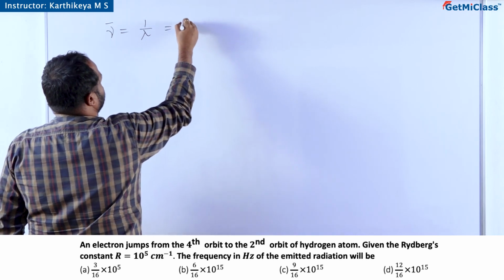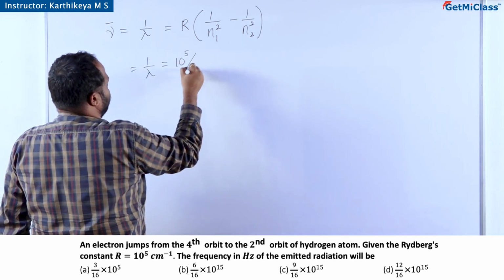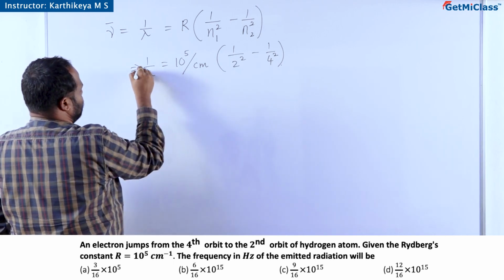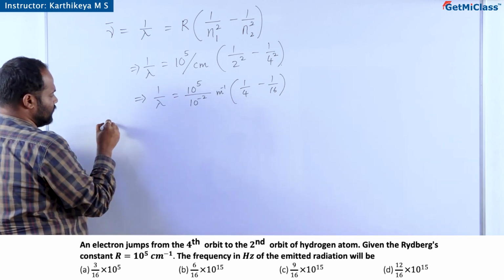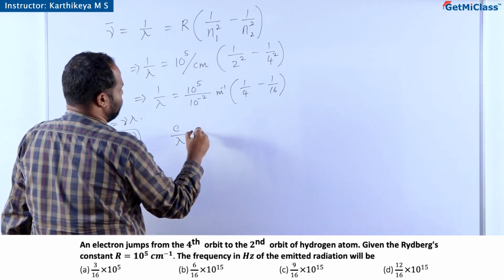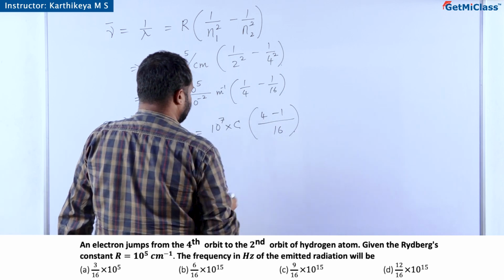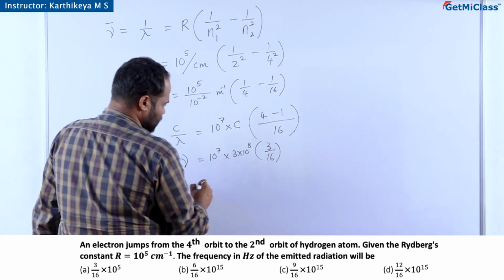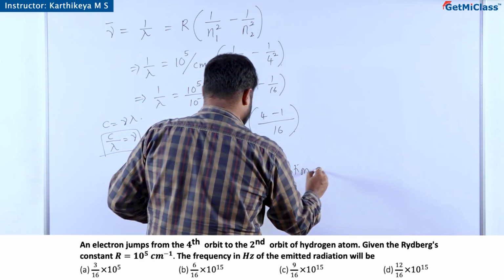Electron Jump Frequency Calculation NEET 12th Physics Dual Nature Atoms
The electron jumps from the 4th orbit to the 2nd orbit of a hydrogen atom, emitting radiation. Given Rydberg's constant R = 105 cm^-1. Calculate the frequency in Hz of the emitted radiation. The correct answer is x10^15.